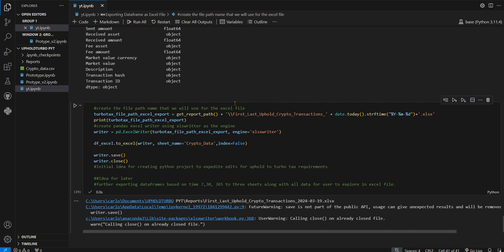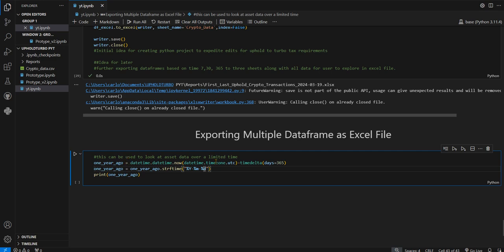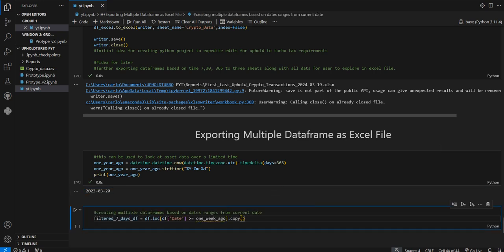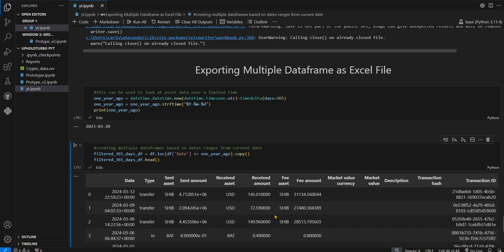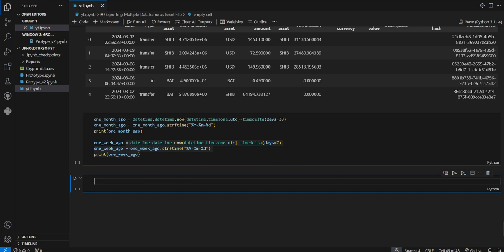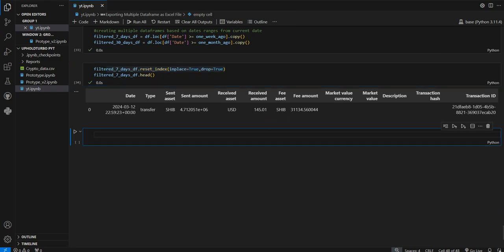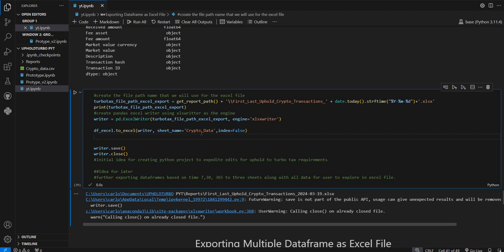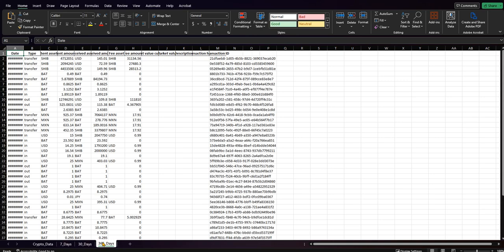crypto python tax 4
Exporting multiple dataframes to one excel file.